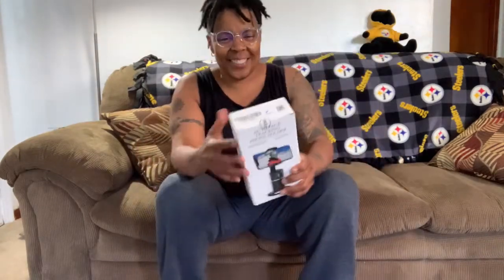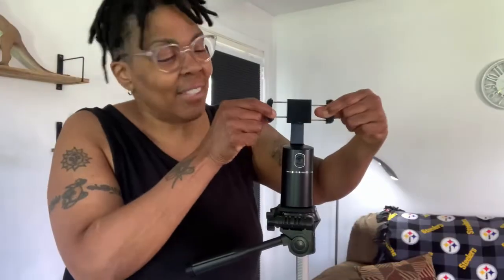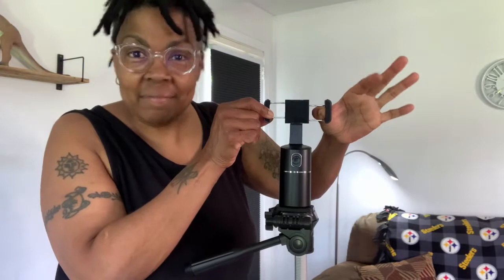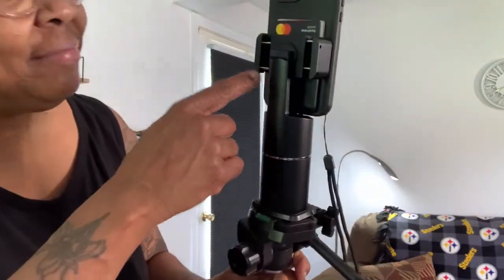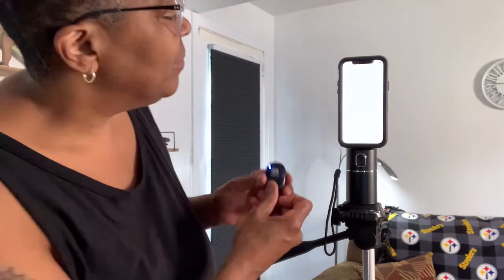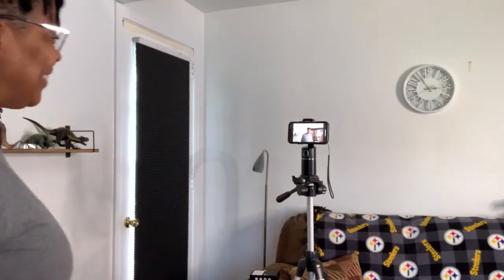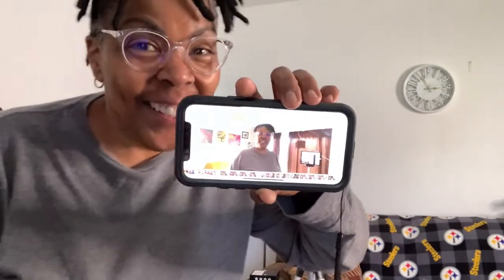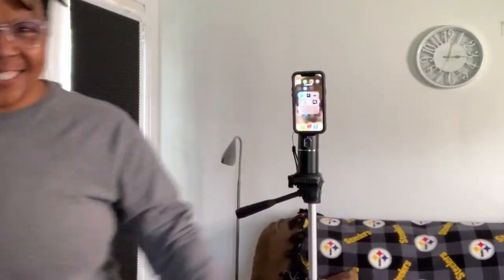Smart Face Tracking Phone Tripod Stand